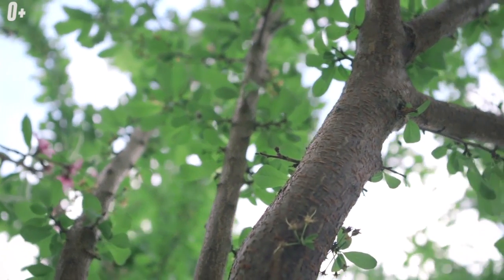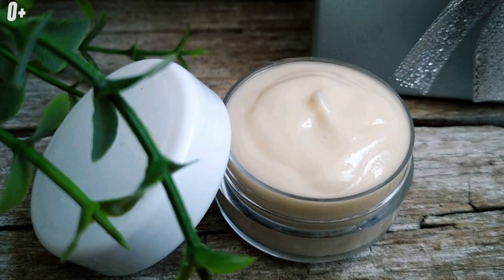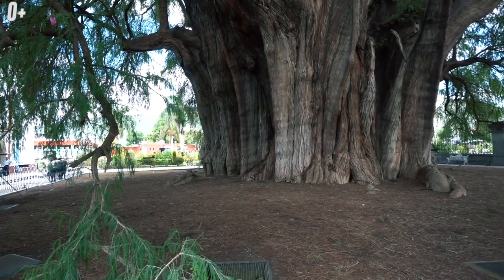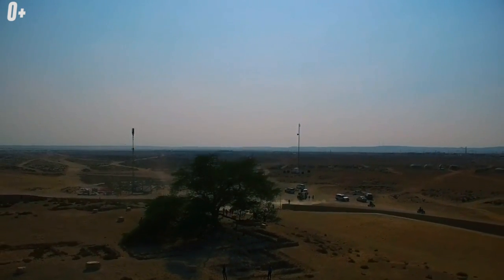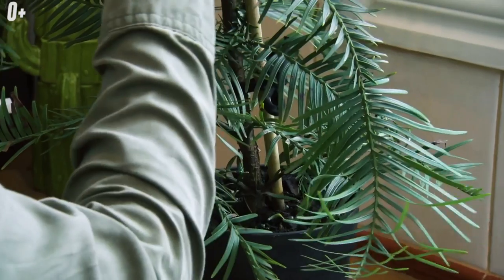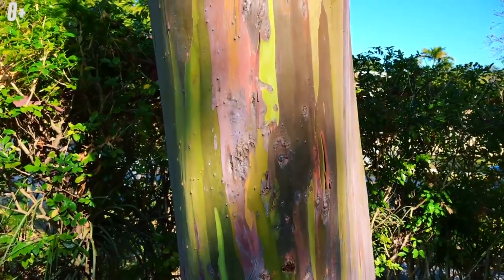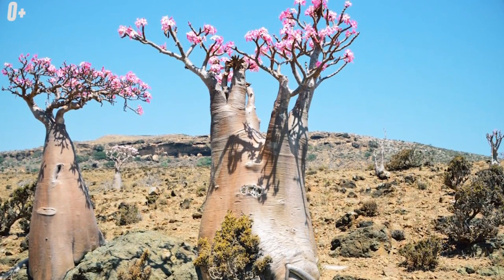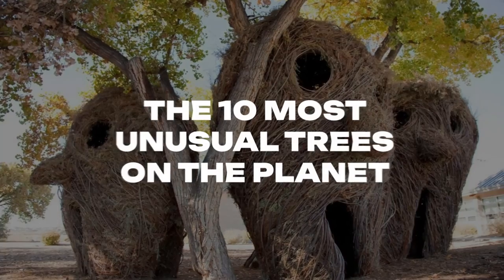TOP 10 Most Unusual Trees On The Planet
Welcome to the ultimate arboreal adventure! In this video, we will explore the world's most unique and incredible trees that will leave you in awe. From the massive Baobab tree with its pot-bellied shape to the  Tilly tree in Mexico that's over 1,500 years old and features bizarre animal shapes in its curves, get ready to be amazed! And that's just the beginning! We'll explore ten of the most unusual trees on the planet, and discover the fascinating uses humans have found for them.
So join us on this journey to marvel at the beauty and diversity of the world's trees. Watch the issue for more details:

00:00 Announcement
00:14 Baobab Tree
01:53 Trule Tree, Mexico
02:32 Dragon Tree, Canary Islands
03:41 Tree of Life, Bahrain
04:12 Wollemi Pine, Australia
05:13 General Sherman, USA
05:48 Rainbow Eucalyptus
06:49 Bottle Trees of Socotra Island
07:26 Oak Chapel, France
08:01 Puya Raymonda

TOP 8 Crazy Chinese Delicacies You Must Try!
TOP 8 Best Bars in the World You Must Visit!
Geneva Business School: Your Gateway to International Business Opportunities
Italy on a Plate: Experience the Culture and Passion Behind Italian Foods!
The Rise, Fall, and Rebirth of Detroit: A Story of Hope and Transformation
Dubai Dreams: One Epic Day Off in the City of Gold!
Lyceum Alpinum Zuoz: Where Academic Excellence Meets Breathtaking Scenery
Explore the Best of Swiss Culture and Academia at College Champittet
A Journey Through Time and Flavor: Discovering the Secrets Behind Iconic British Dishes
A Journey to Academic Excellence: Webster University Geneva
The Basic Advantages of Educational Directions